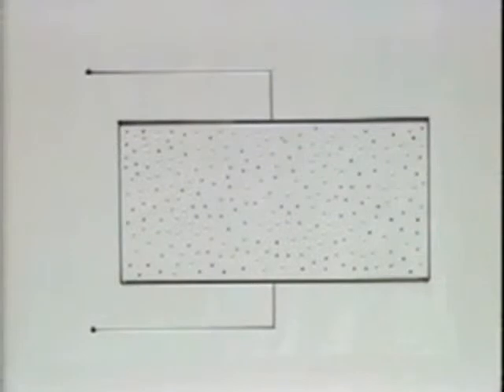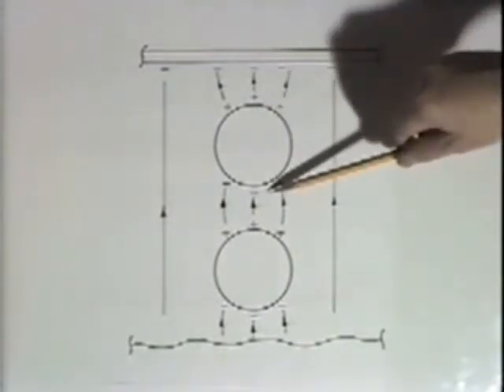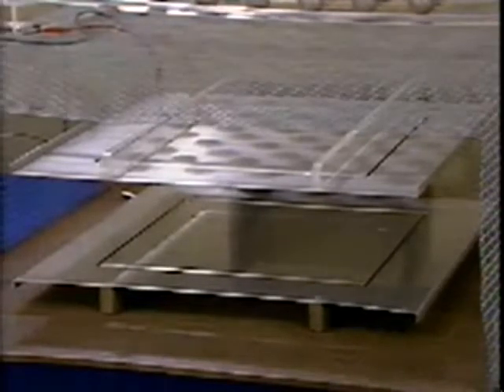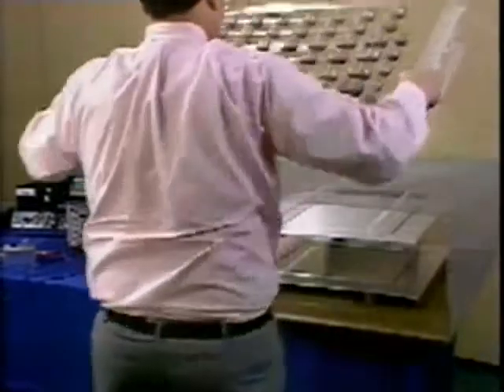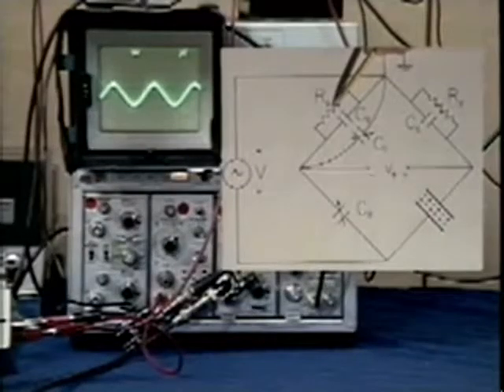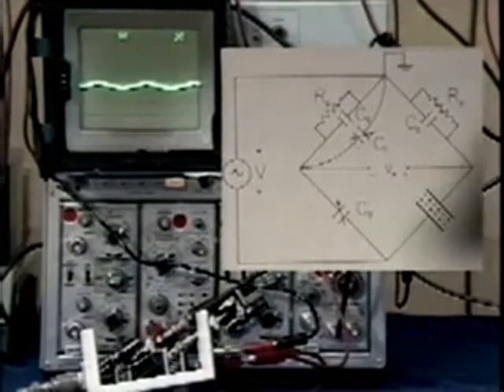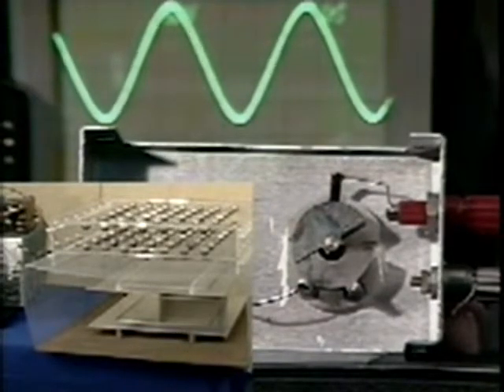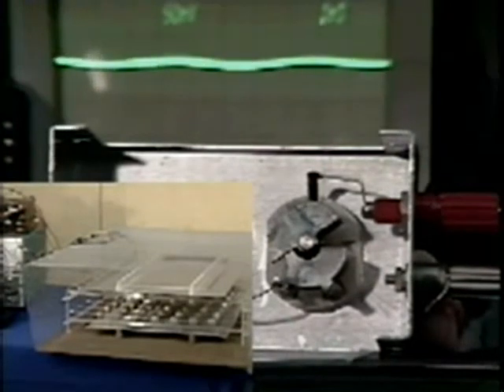Artificial Dielectric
Demonstration of Artificial Dielectric.